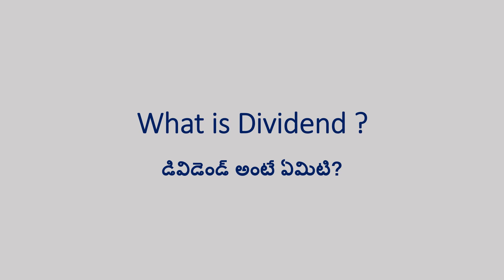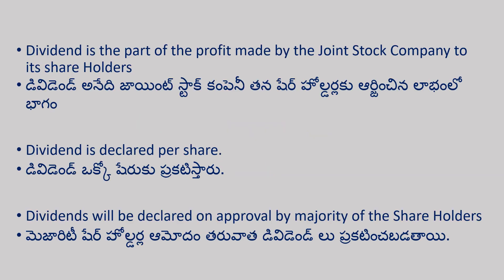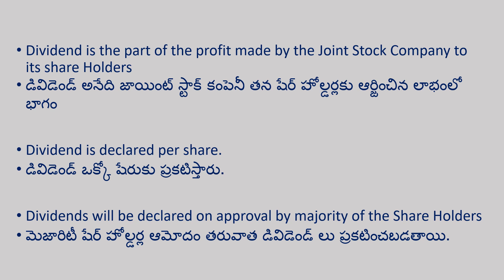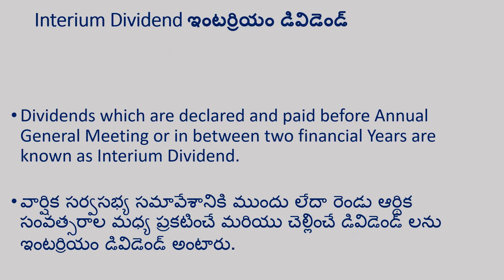What is Dividend ? in Telugu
Meaning of Dividend explained in Telugu